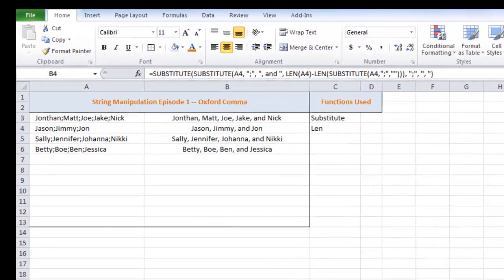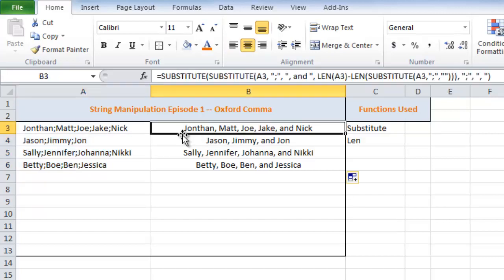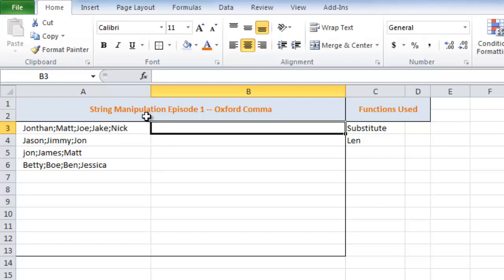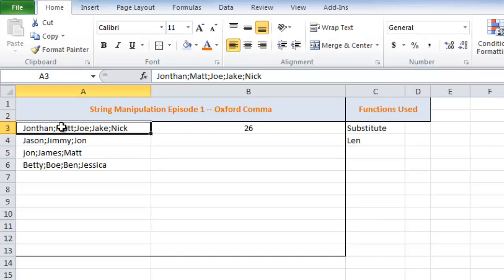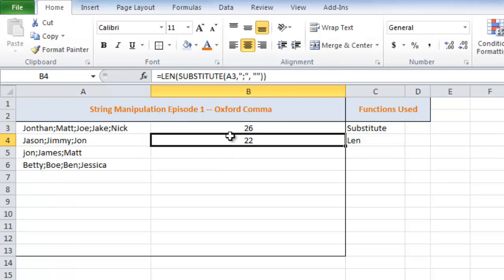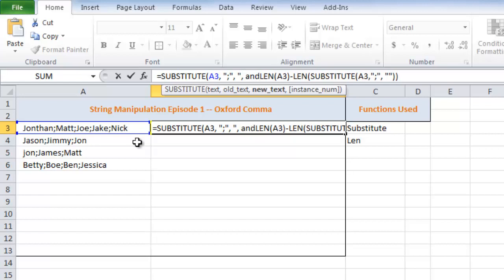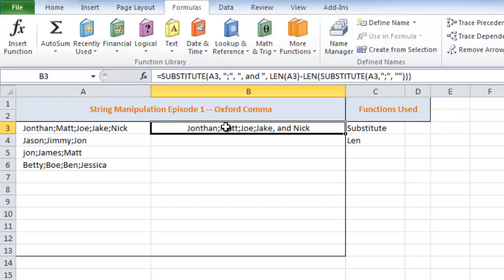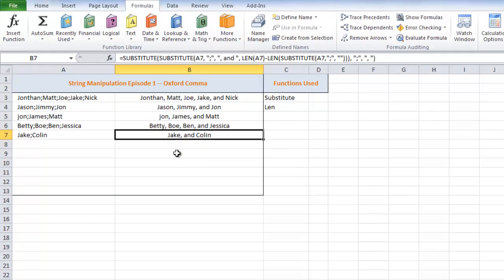String Manipulation 1: Formula Method for Oxford Comma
I show you how to use a formula to replace a character with proper oxford comma syntax